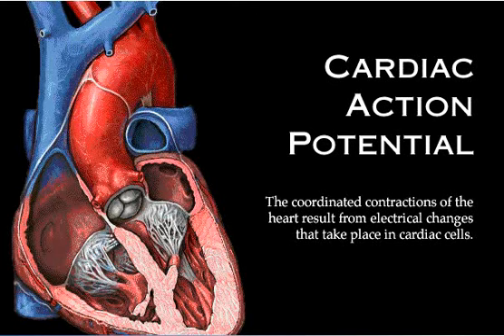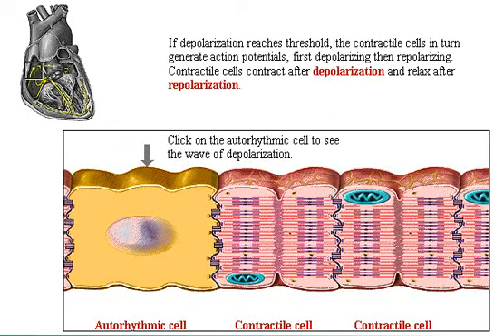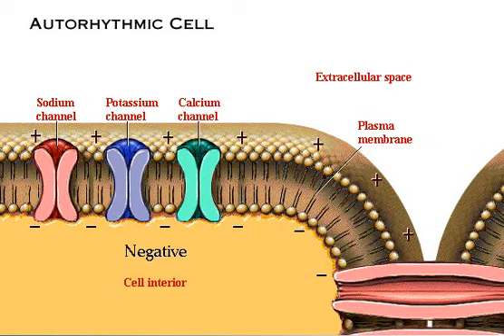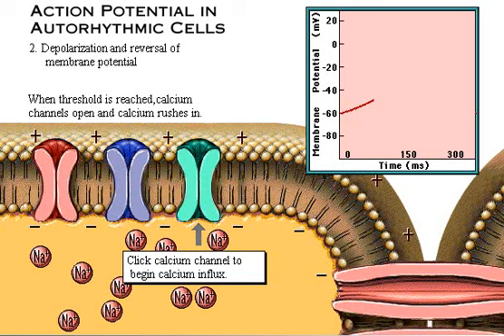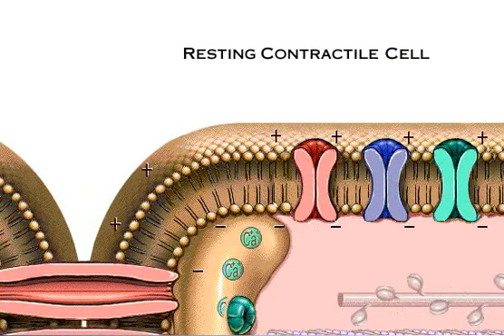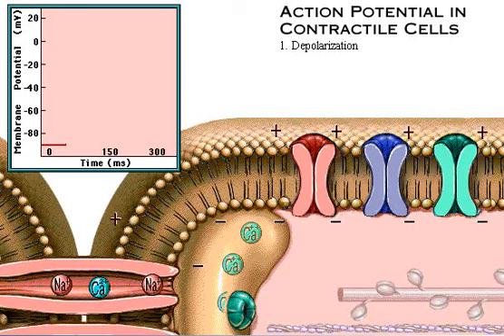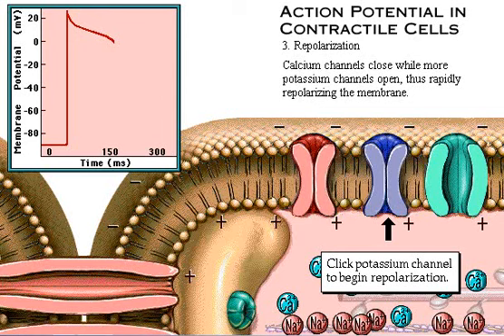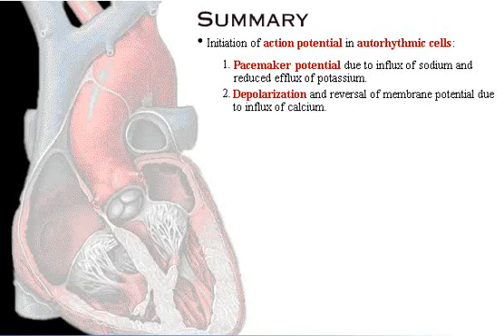03 Cardiac Action Potential